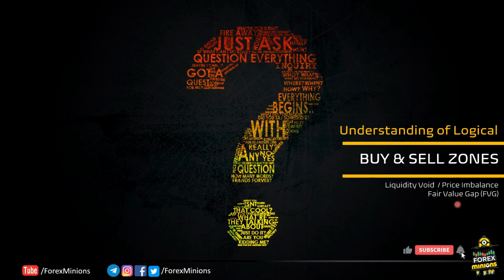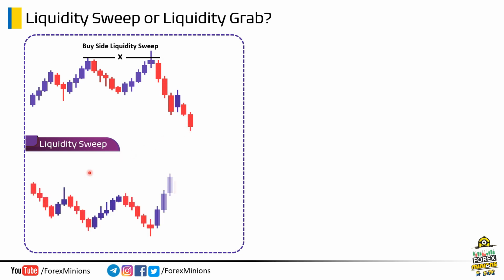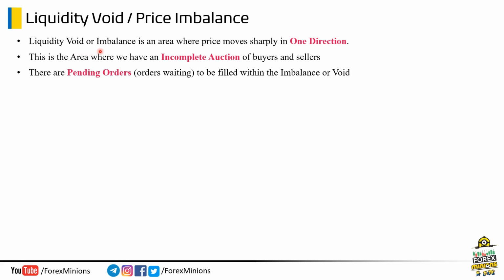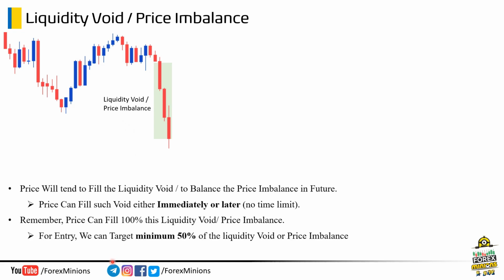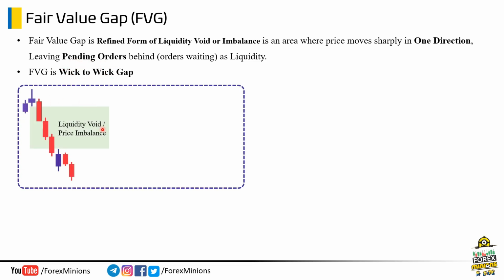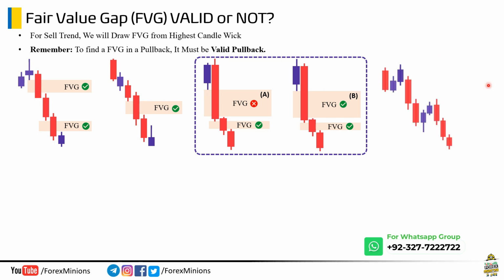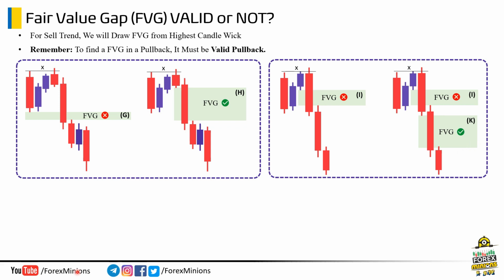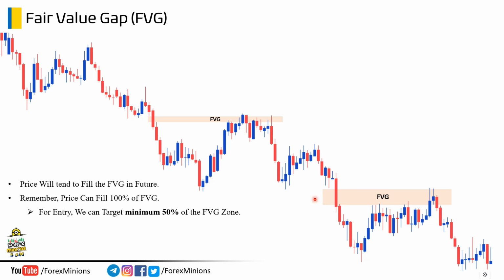13- Fair Value Gap (FVG) | Price Imbalance | Liquidity Void | SMC & ICT | English | Forex Minions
Fair Value Gap is an Area Where Porous Liquidity Reside. Its mean Where are Some Pending Orders Which Market Could Not Auctioned Due to Speed and Sharp and Quick Move in One Direction. To Find the High Probability Buy or Sell Zone, Order Block, Supply & Demand and FVG, There is one Confirmation Method Only which is Liquidity. Market Offer High Probability Setups After Liquidity Sweep or Liquidity Grab Only.

Welcome to Forex Minions! Your ultimate Destination for Mastering Forex & Crypto Trading Concepts! Lets Dive deep into:
✅ ICT Concepts
✅ VSA - Volume Spread Analysis
✅ Wyckoff Logics
✅ Elliott Wave

Whether you're a Beginner or an Experienced trader, our Channel offers in-depth Tutorials, Live Trading sessions & Market Analysis to Help you trade with Confidence and Consistency.